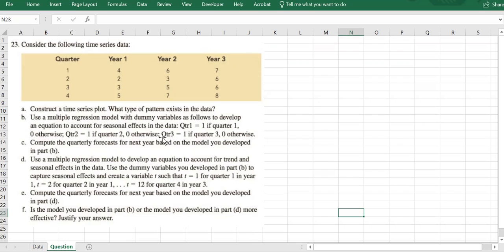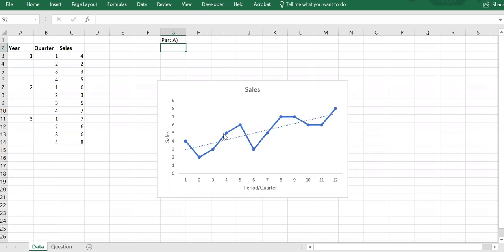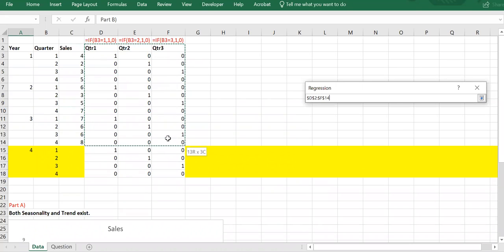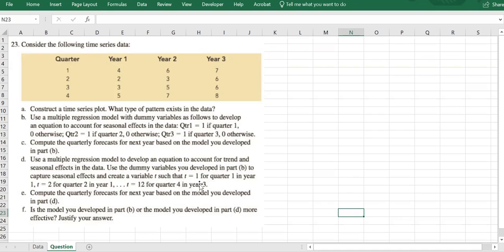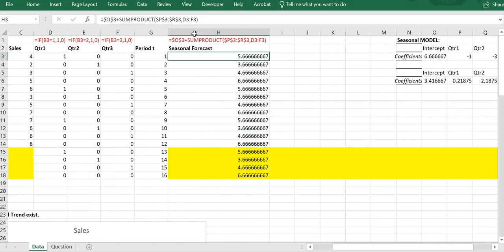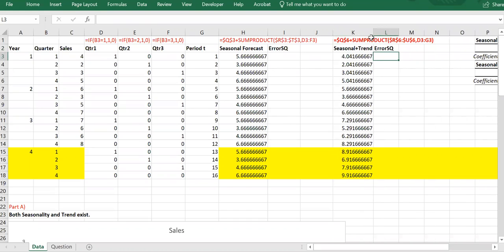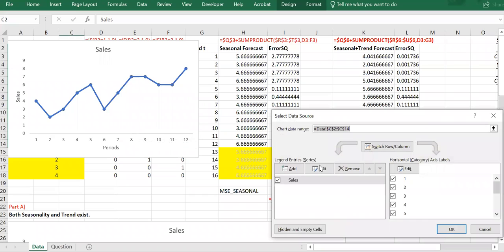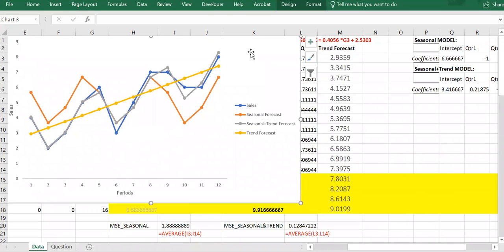Practice Seasonality and Trend (Example: Q23-CH8)